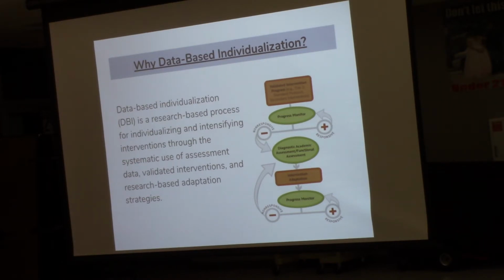BWRSD School Committee Meeting 1/14/19 #9